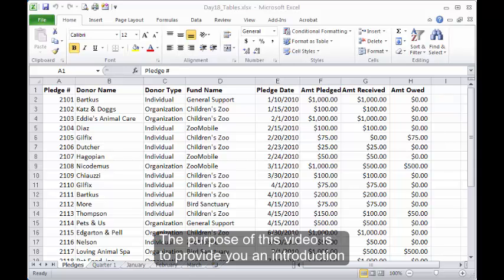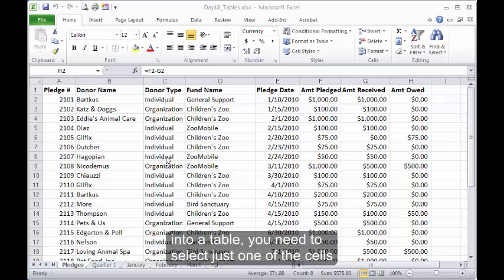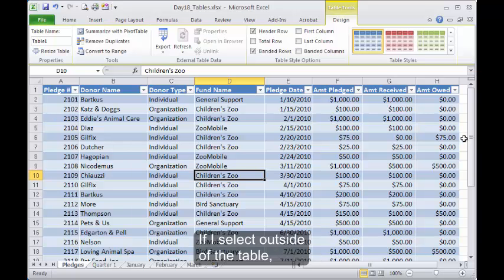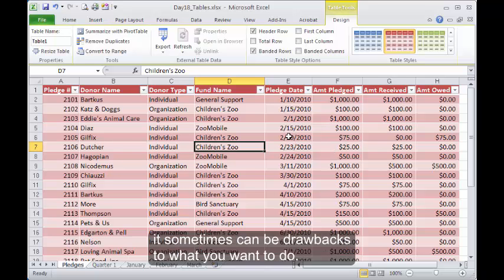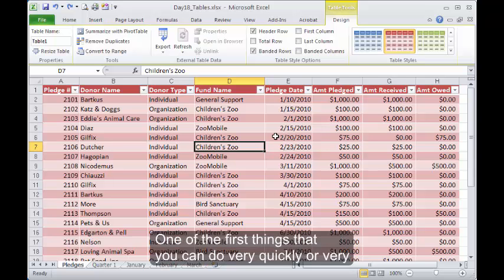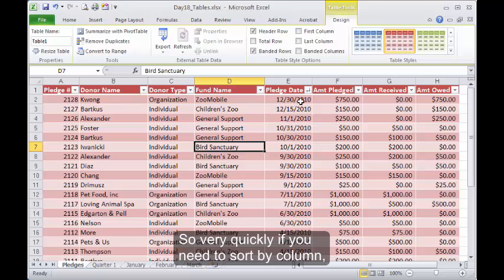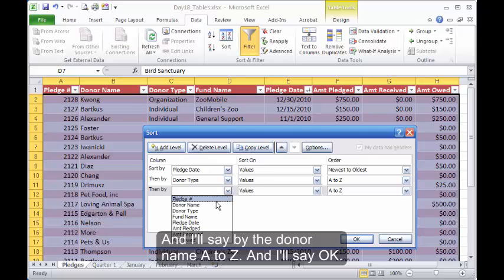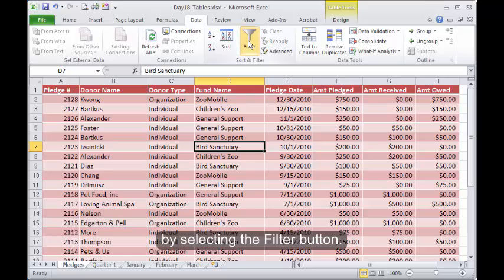1 Excel Data Tables